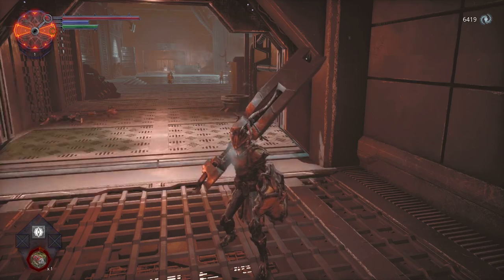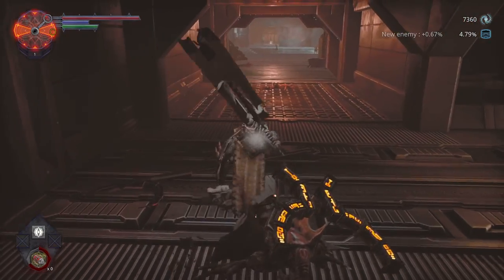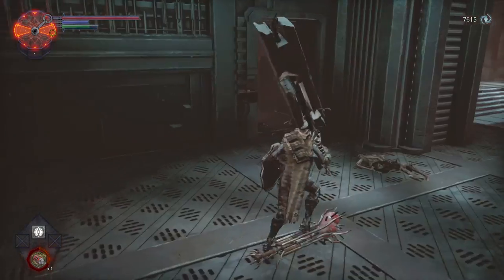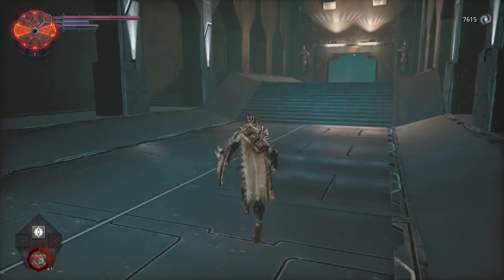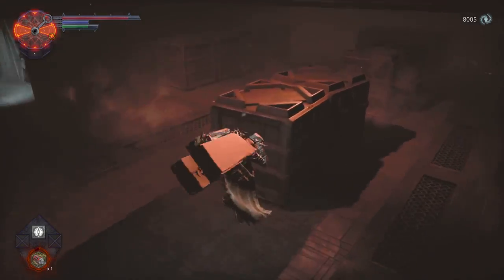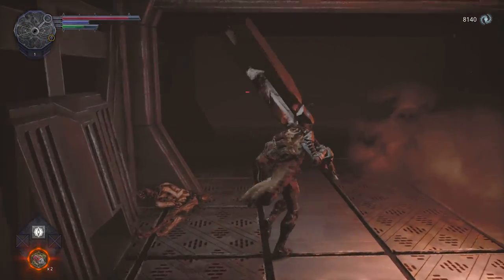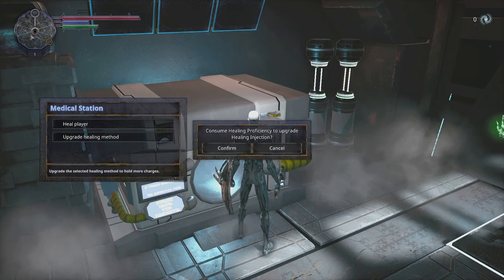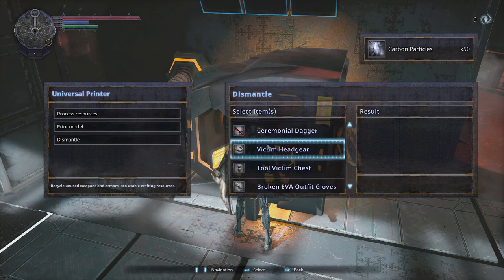Hellpoint secret heal upgrade and Broken Eva heavy armor set - INB Vault key location + vault